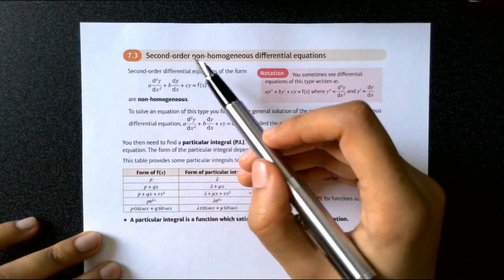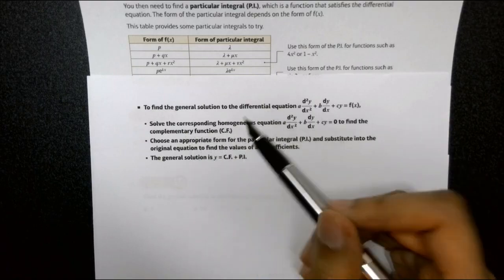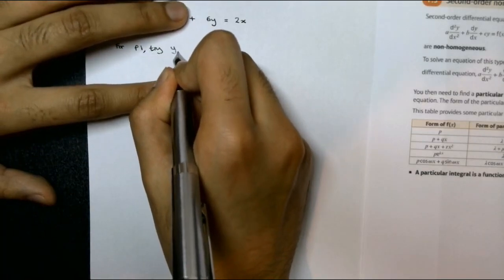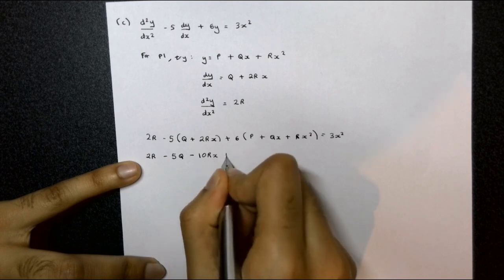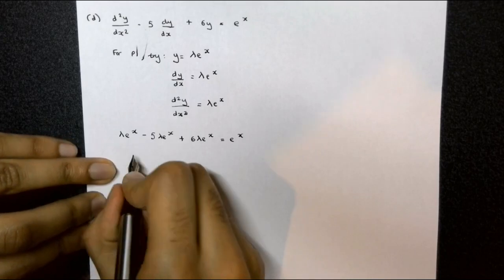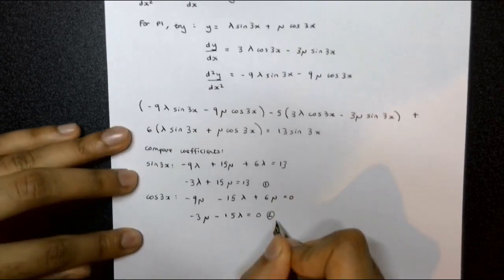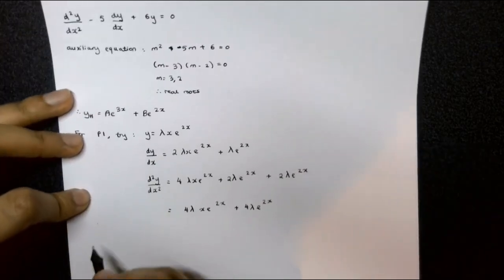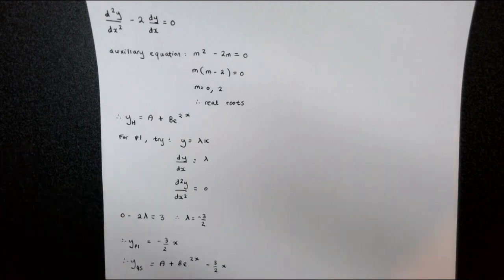7.3 2nd Order Non-Homogeneous Differential Equations